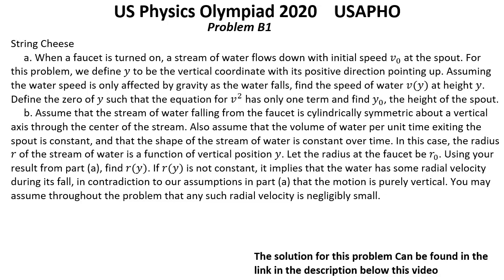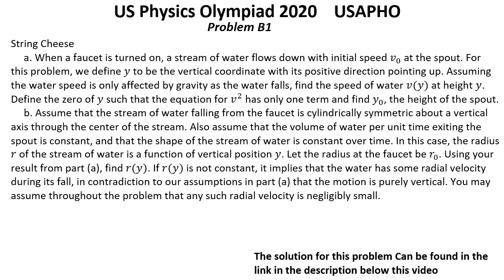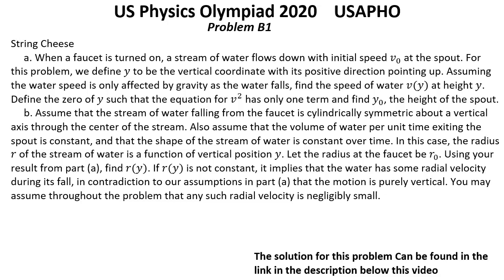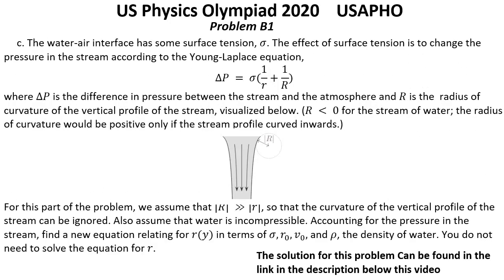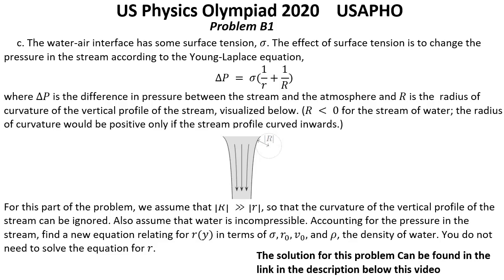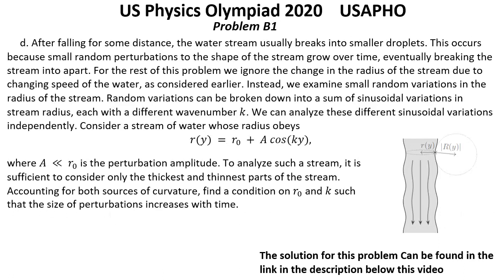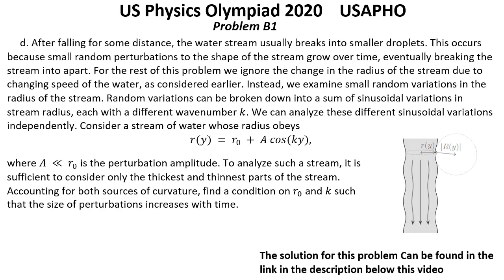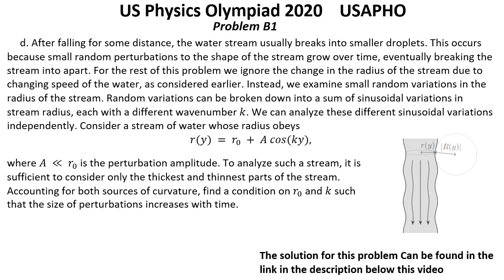US Physics Olympiad 2020 USAPHO Problem B1. Mechanics. Fluid Dynamics. Hydrodynmics.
In this video I presented problem B1   from 2020 year Olympiad USAPHO.
Mechanics. Fluid Dynamics. Hydrodynmics.

fred1996  @hotmail.com
or use Skype name: edwardf1996
Eduard

AMC 10
AMC 12
AIME
USAJMO
USAMO

0:10 Problem
0:13 Question a
1:01 Question b
2:15 Question c
3:44 Question d